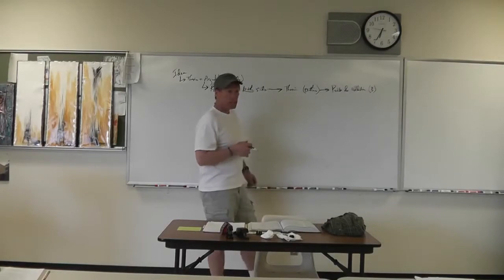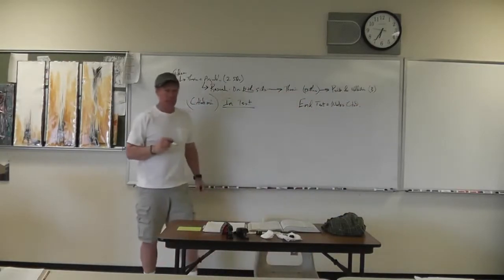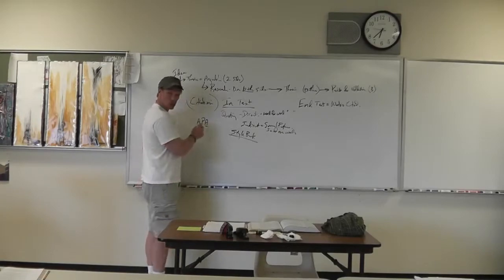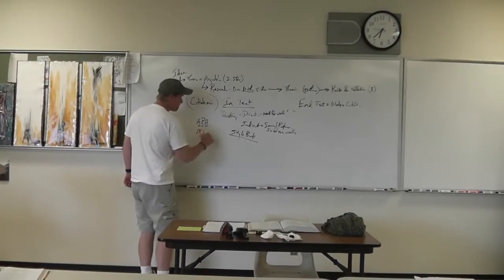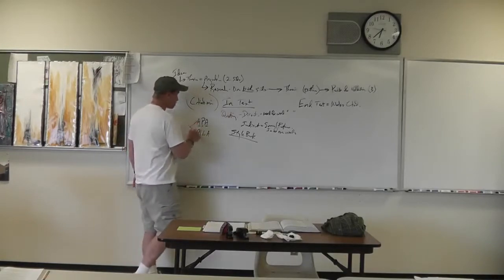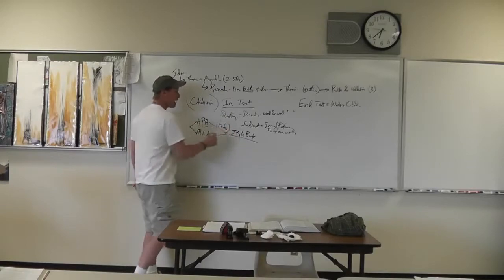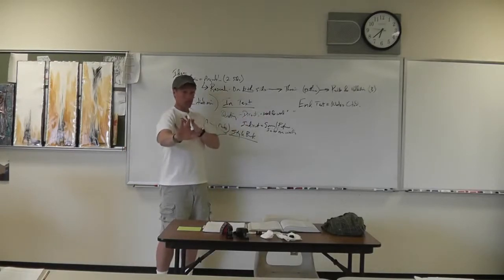1010 Persuasion lecture.mp4